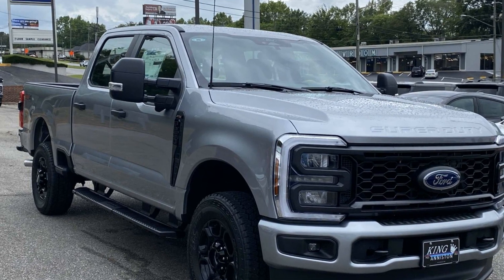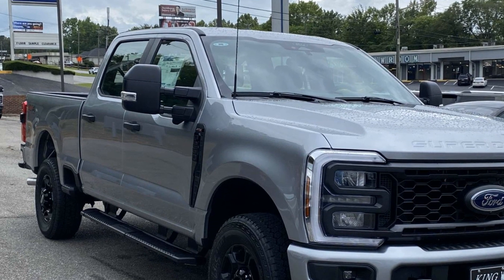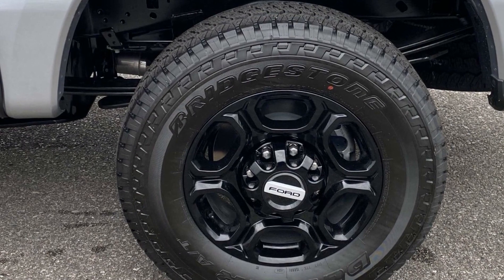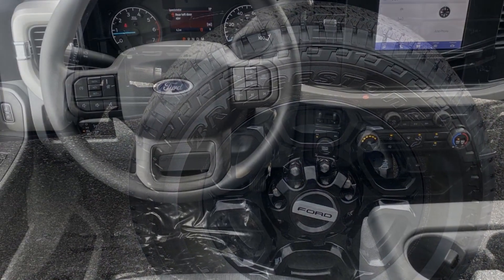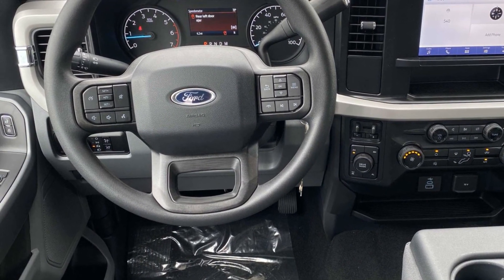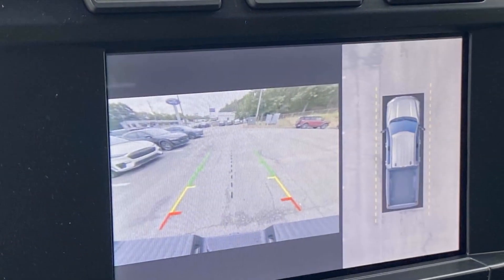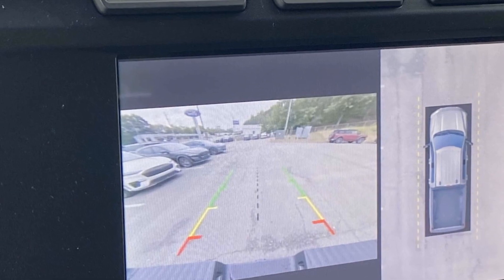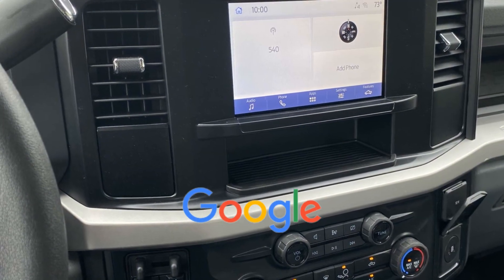2024 Ford Super Duty F-250 SRW XL Anniston, Gadsden, Heflin, Oxford, Birmingham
2024 Ford Super Duty F-250 SRW XL 1FT8W2BA6RED93005 Video

To schedule a test drive in this 2024 Ford Super Duty F-250 SRW XL, call us at or stop by our showroom located at 1507 S Quintard Ave, Anniston, AL 36201.